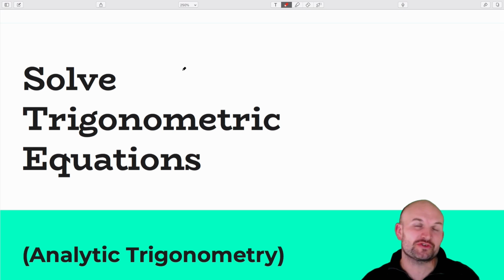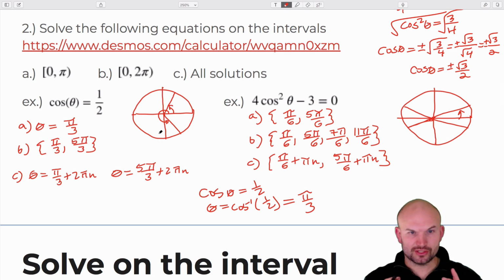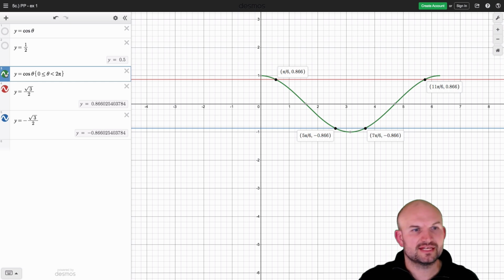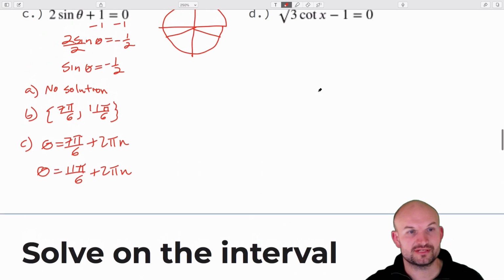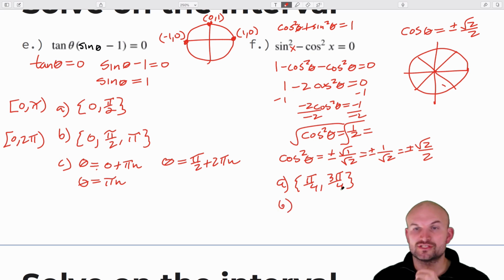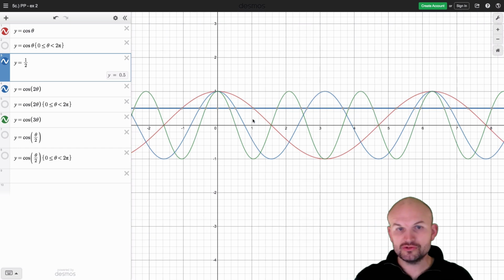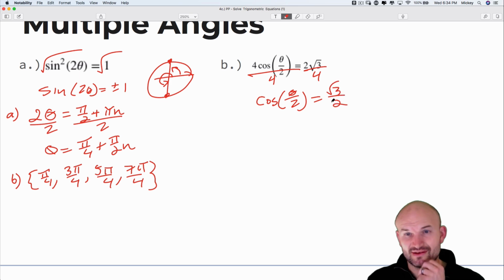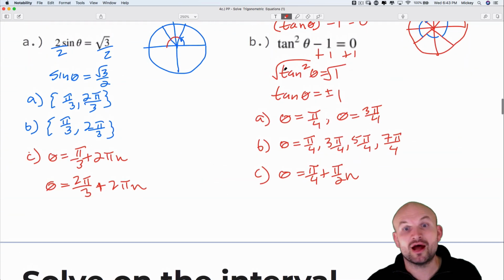Solve Trigonometric Equations | Analytic Trig | Pre-Calculus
In this video we will explore how to solve trigonometric equations.  We will work on isolating the trigonometric function using inverse operations, factoring and identities.  We will then solve on the unit circle, all solutions and multiple angles.